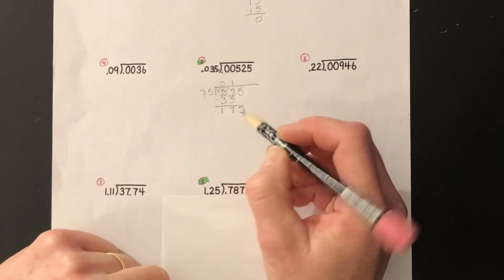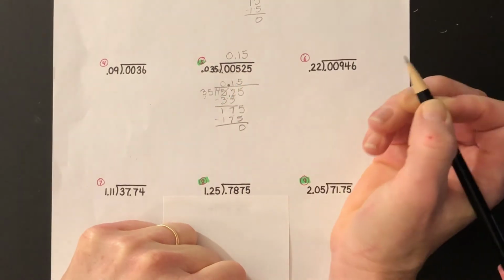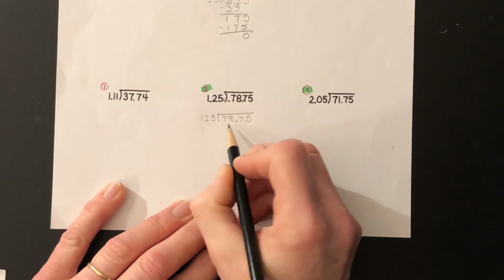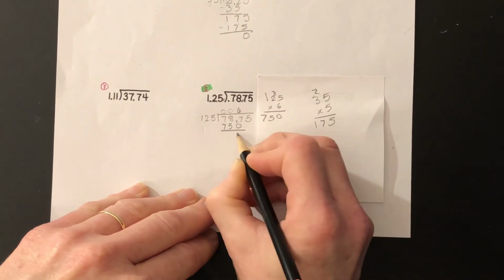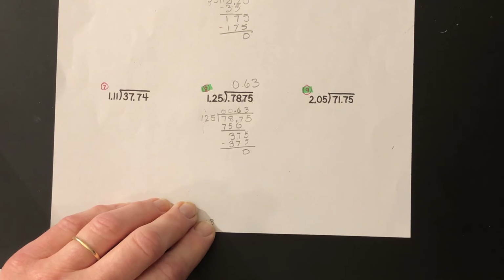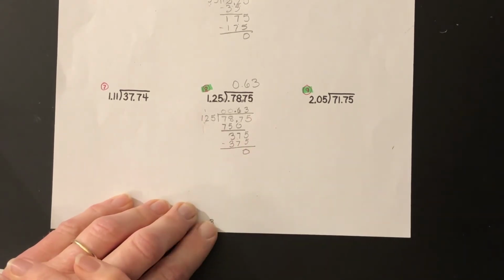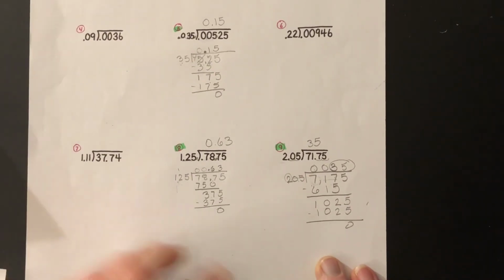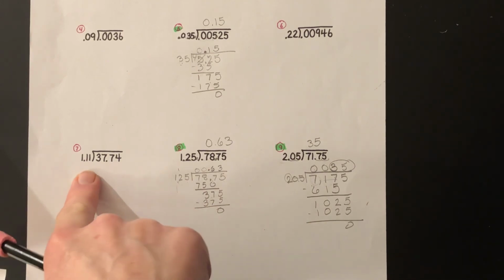BOOK KeyTo Decimal Div. p.13